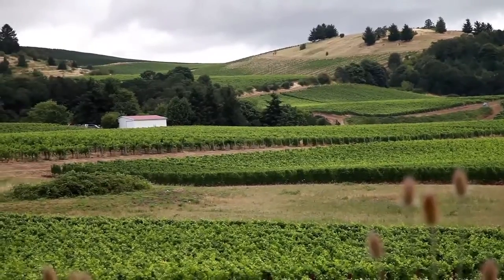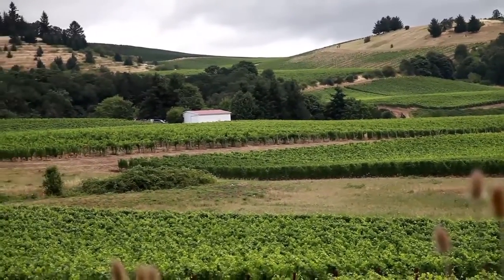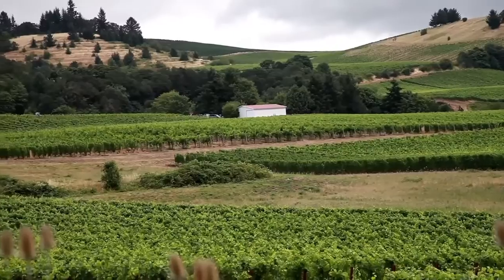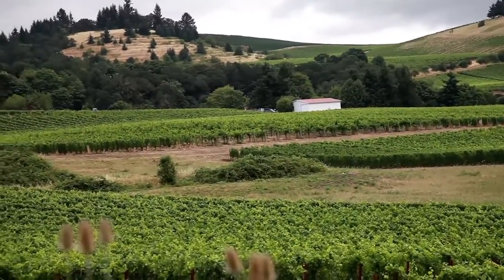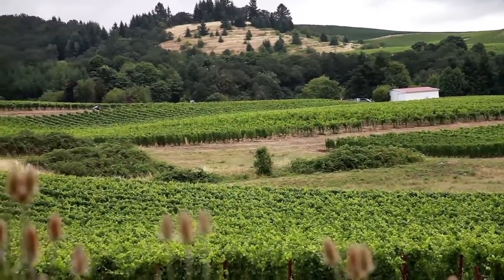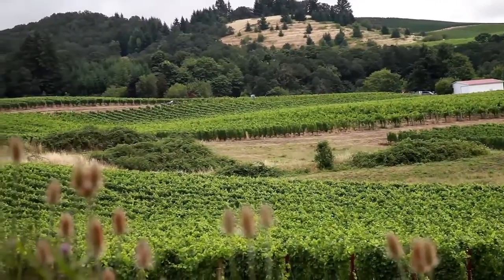What is Veraison in Grape Growing?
Ken Pahlow of Walter Scott Wines talks about the process by which grapes ripen, specifically veraison.

Filmed with support from the International Pinot Noir Celebration.

Have a question for a winemaker?  Post it in the comments and we will try to answer it for you.

Ask your question on Twitter @askawinemaker.